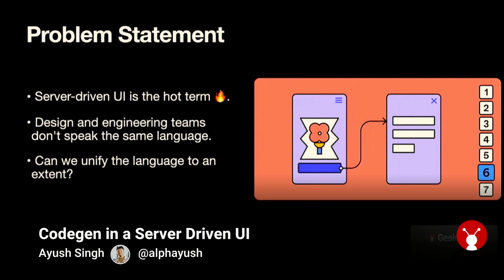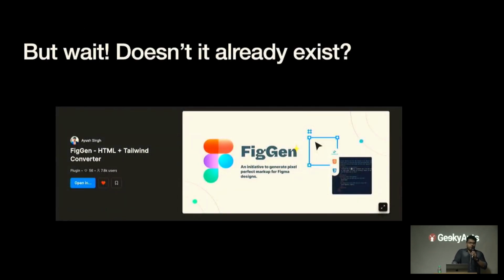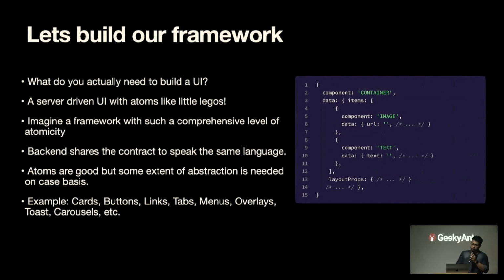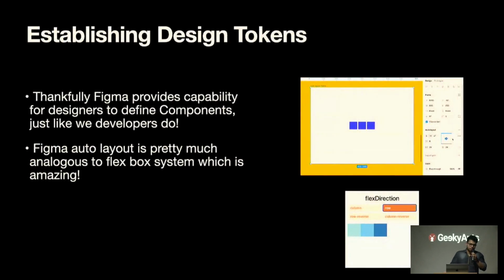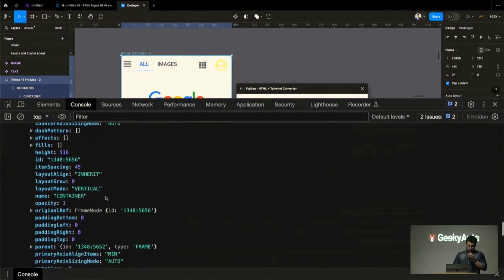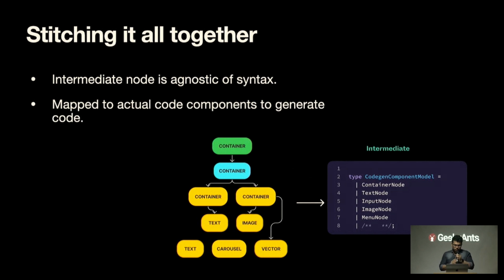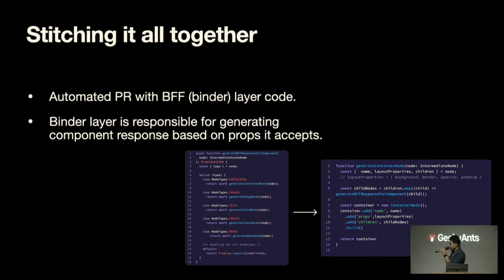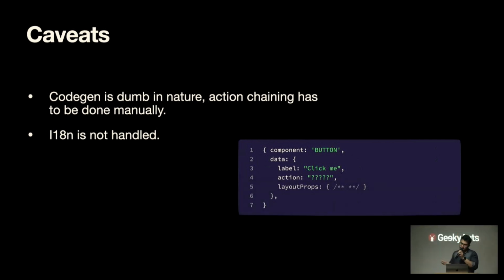Codegen in a Server Driven UI | Ayush Singh | React Native Meet-up | GeekyAnts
Our first speaker for the event was Ayush Singh, Frontend Engineer 2 at Disney+ Hotstar. His talk titled ‘Codegen in a Server Driven UI’. Some interesting behind-the-scenes insights are coming up.